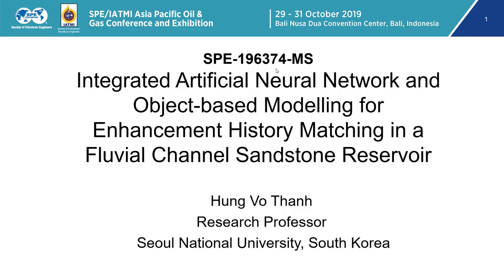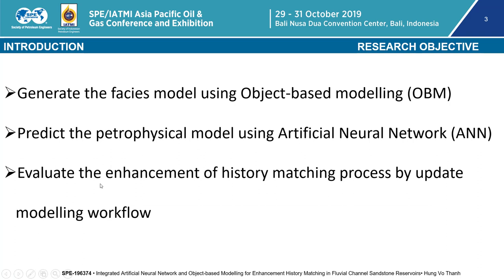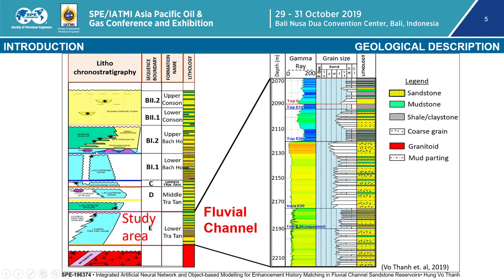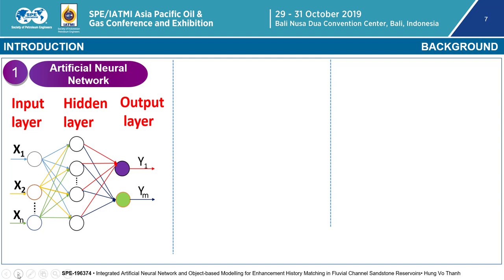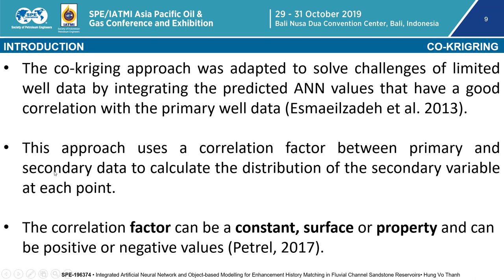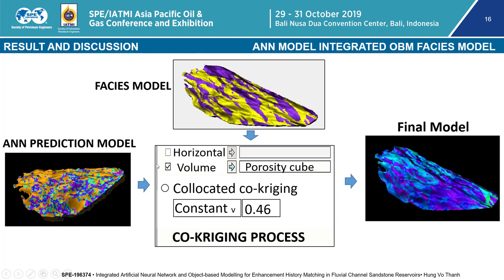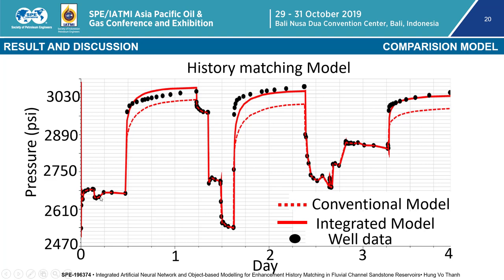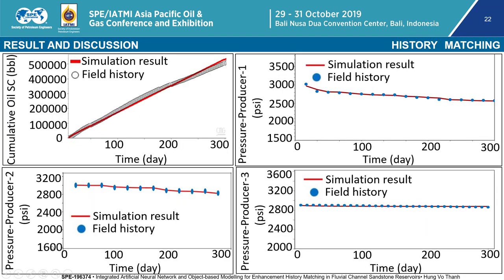MACHINE LEARNING FOR HISTORY MATCHING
UDEMY COURSE: special price for CO2 sequestration and fundamental of reservoir simulation
This course will provide you with an overview of the CO2 Storage and Capture modeling options available in the GEM simulator for aquifers. Starting with simple structural trapping and progressing to mineralization, a 2D model will be developed and additional CCS modeling tools will be gradually put on. The impact of each new method will be thoroughly examined. The components' characteristics, as well as the aqueous and mineral reactions, will be entered using the PVT program WinProp. The geochemical modeling characteristics of GEM as well as its geomechanical modeling capabilities will be covered in this course.

You will have a chance to practice exercise by yourself.

This course will be guided you step by step for all kinds of CO2 trapping mechanisms.

You don't need any skill or knowledge to learn this course

You will learn to build a 2D model for structural trapping, residual trapping, mineralization, caprock leakage.

You will learn the geomechanics, geochemistry theory in this course

I will help to have a mindset in this kind of modeling process.

At each exercise, I provide the final dataset for you to hand on by yourself.

You can use this course as your documents to learn and develop the idea by yourself.

This course is suitable for everyone who has a passion for CO2 sequestration and subsurface problems